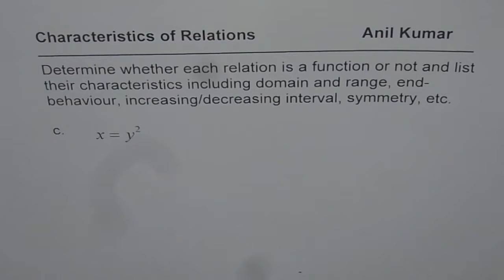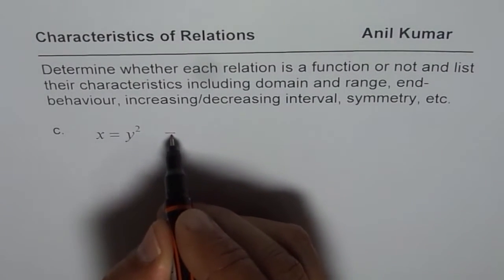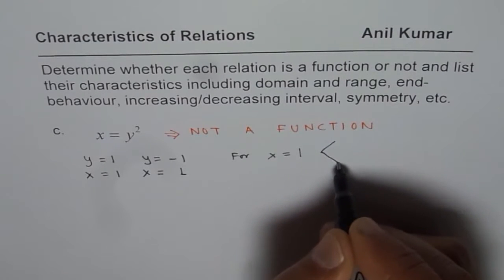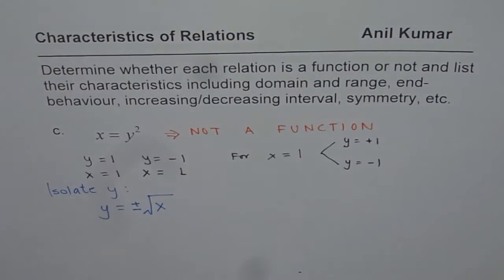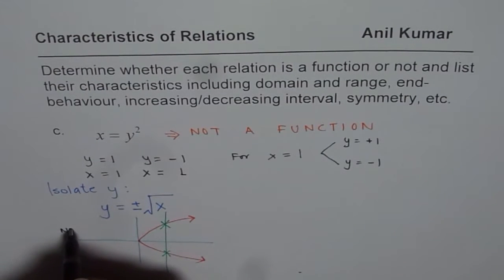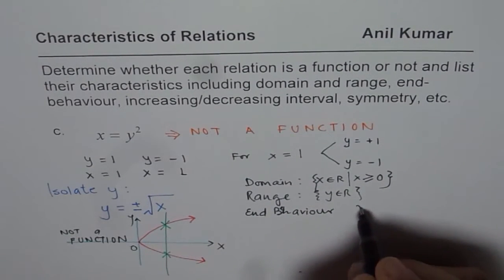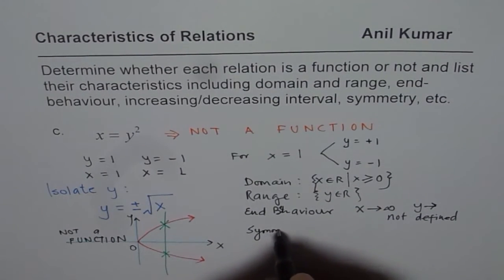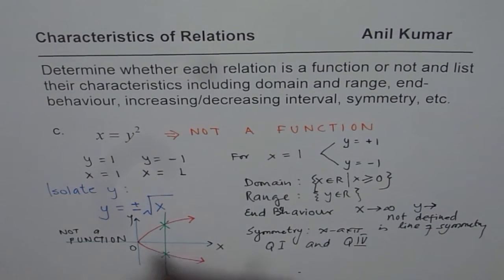Find Domain and Range of x equals to y Square Relation